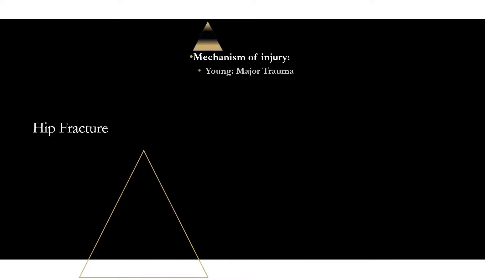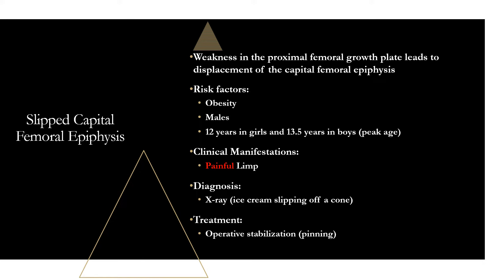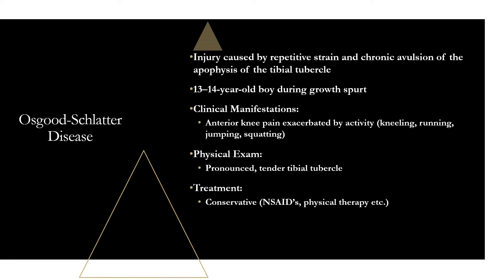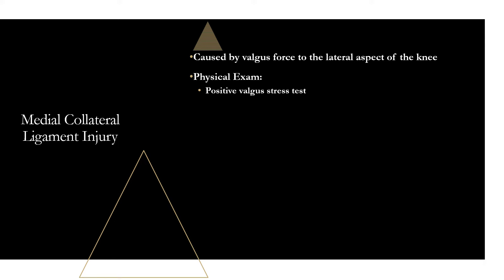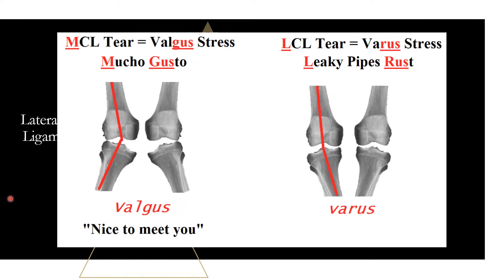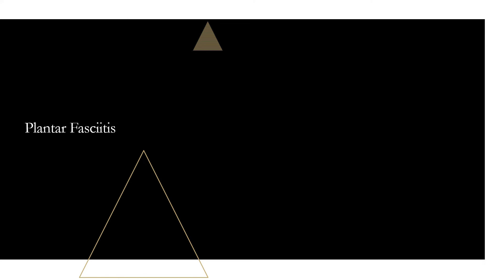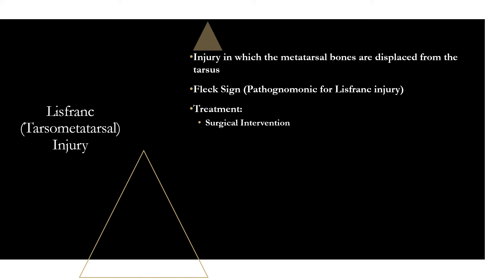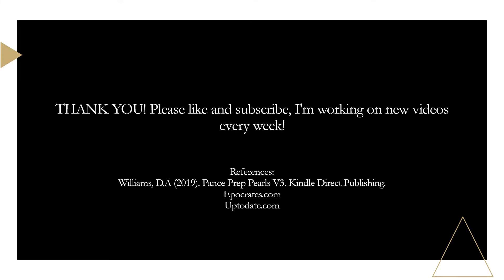MSK Lower Extremity Review | Mnemonics And Proven Ways To Memorize for your exams!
High Yield Musculoskeletal Lower Extremity Review for your PANCE, PANRE, Eor's and other Physician Assistant exams.

If you like my content, please check out my podcast on Apple Podcasts or Spotify for PANCE reviews on the go